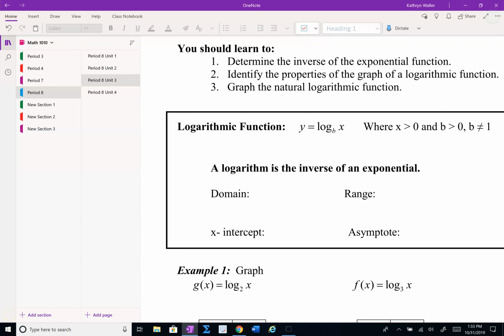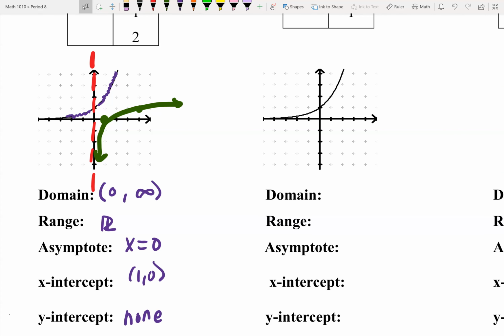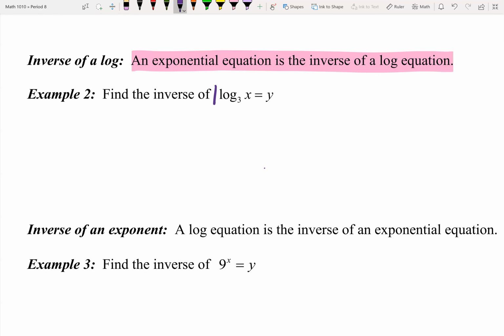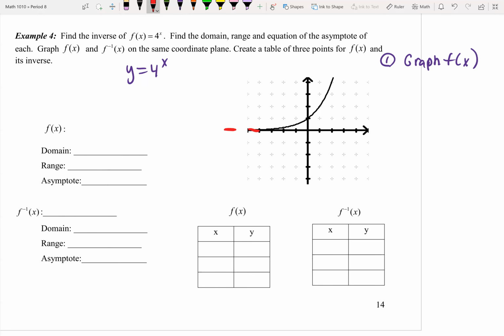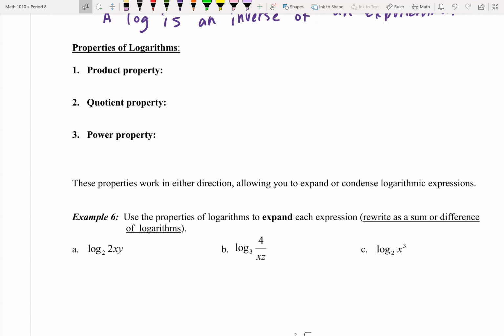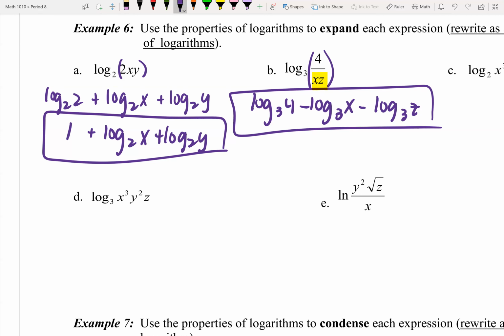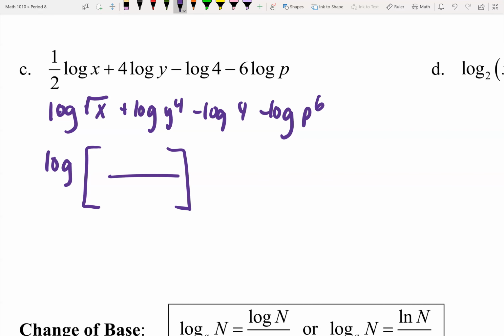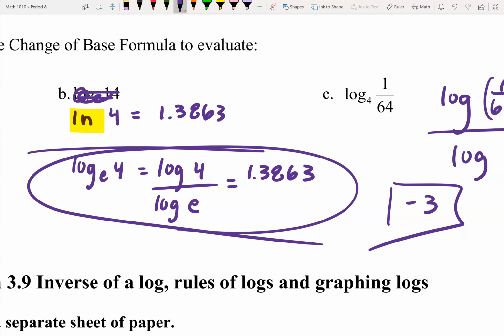Math 1010 Lesson 20